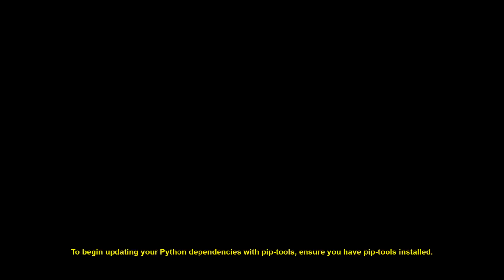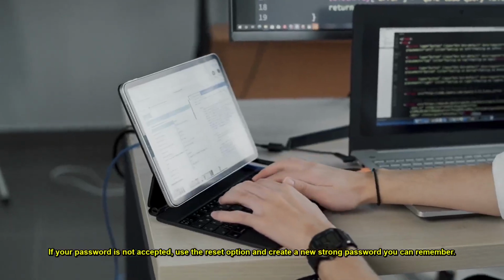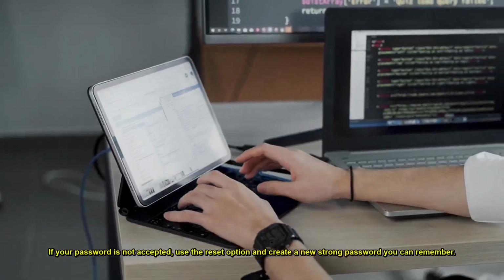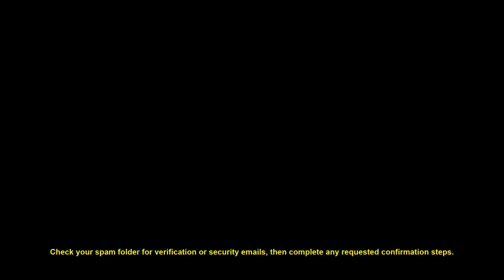How to update your Python dependencies with pip-tools - Beginner Guide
In this beginner-friendly guide, learn how to efficiently update your Python dependencies using pip-tools! We'll walk you through the essential steps to manage your project's requirements and ensure you’re using the latest packages. Whether you're new to Python or looking to streamline your workflow, this video covers everything you need to know to keep your dependencies up to date.